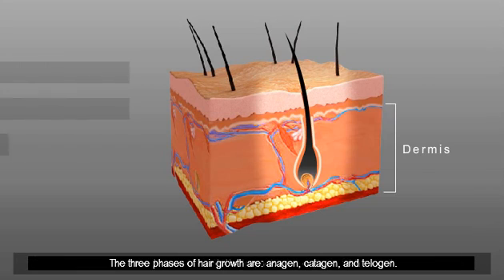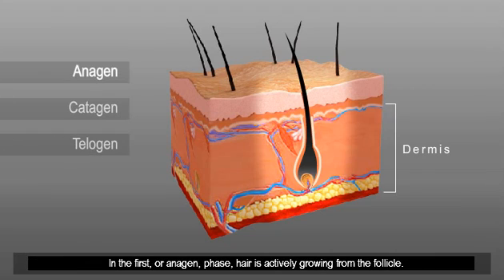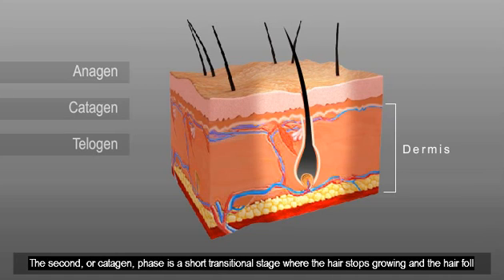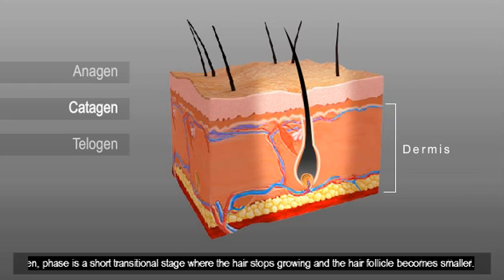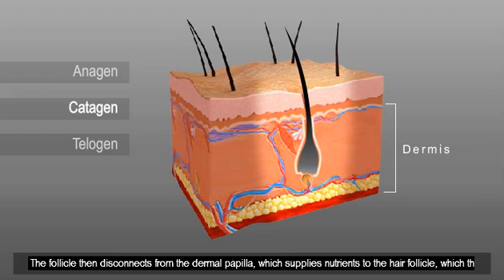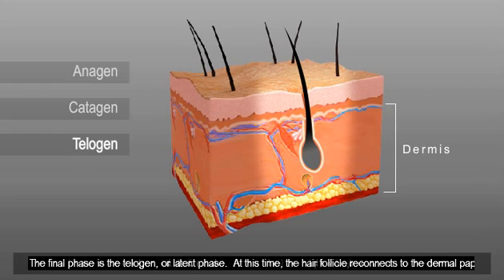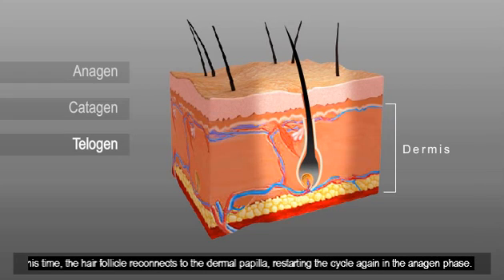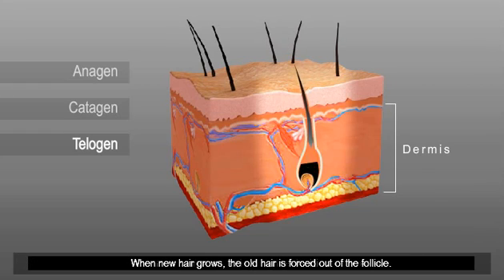Laser Hair Removal - Understanding Hair Growth Cycles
Learn about hair growth cycles and understand why multiple treatment may needed to remove hair permanently. More information about laser hair removal find here: